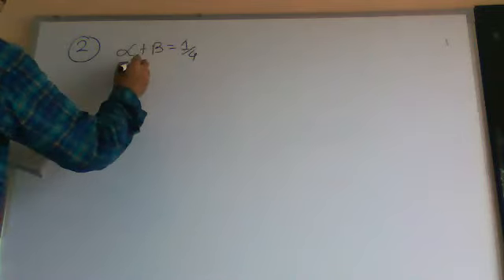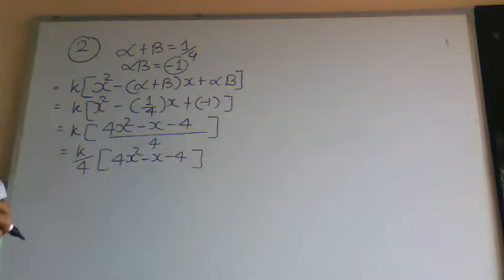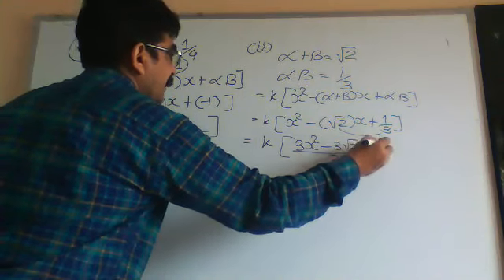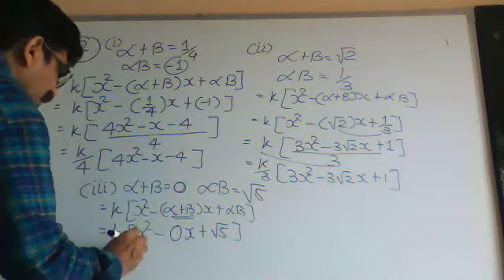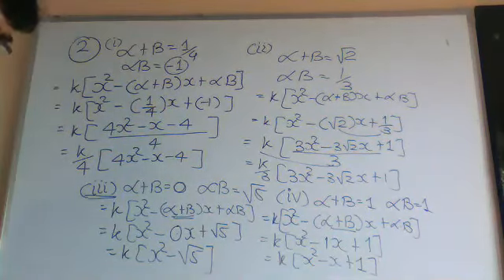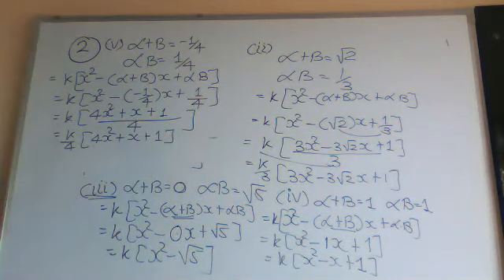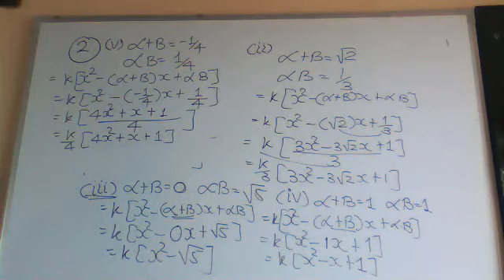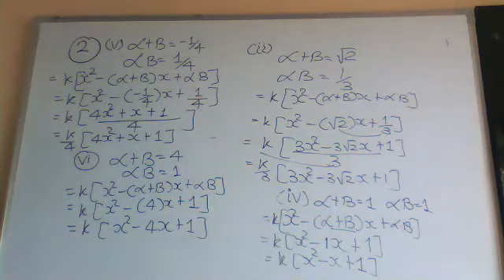chapter2 exercise 2,2 question2